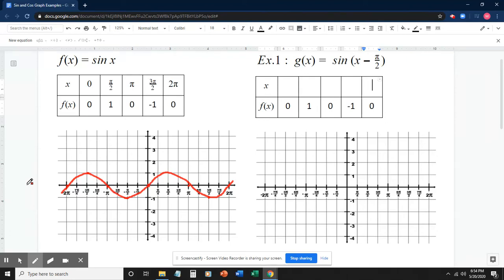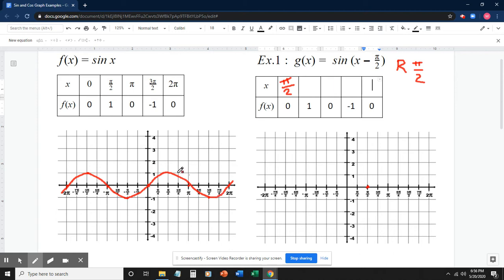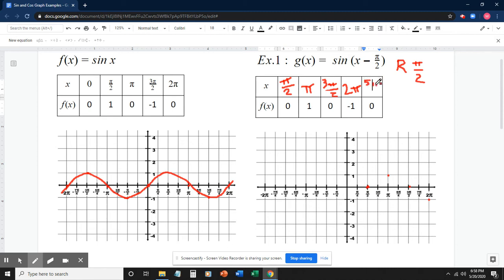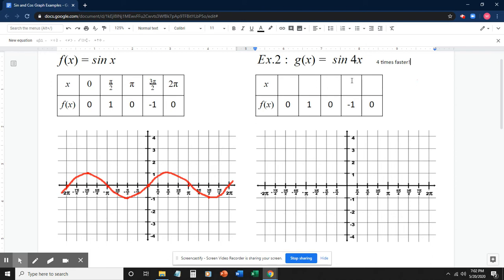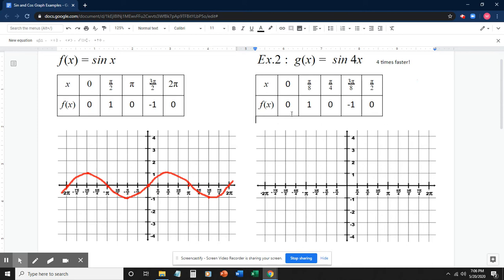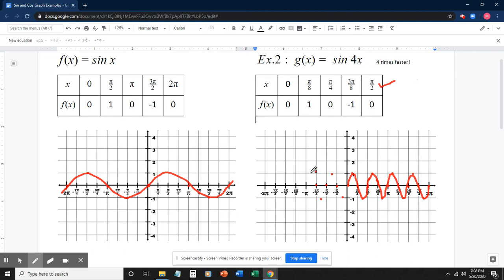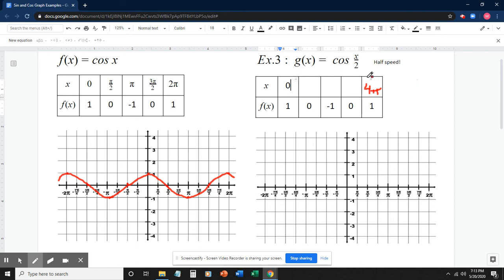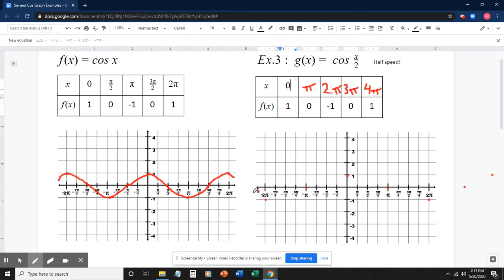Horizontal Transformations of Sin and Cos Graphs